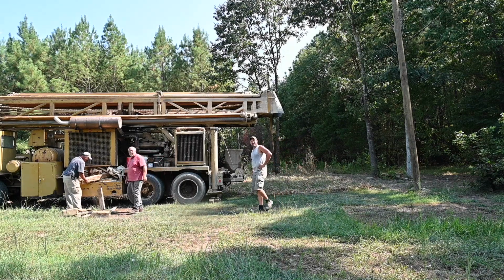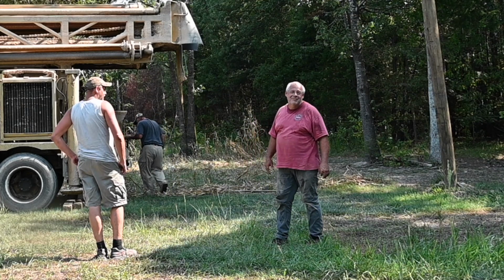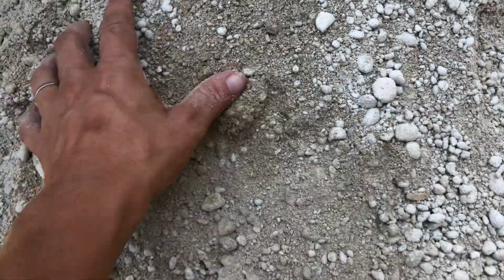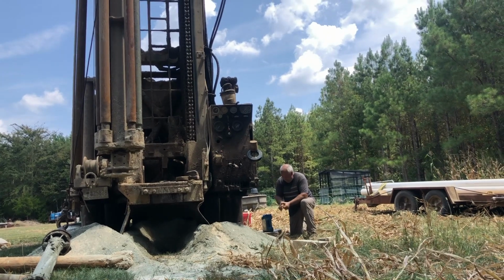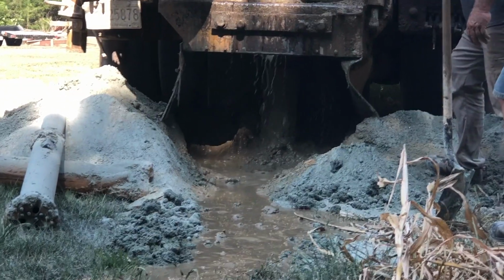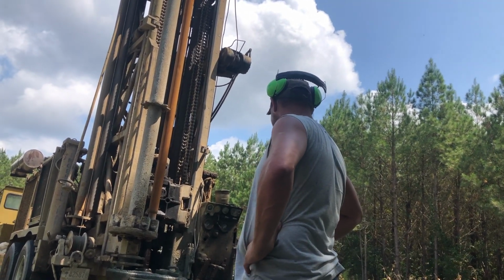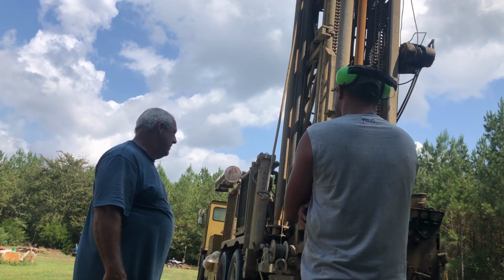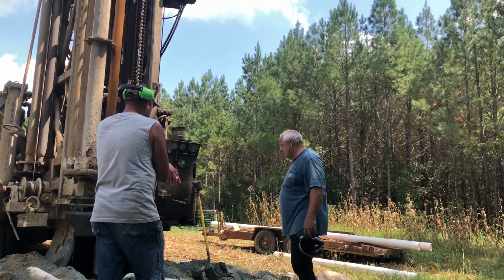Well Digging || Tips for New Homeowners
Decoding Well Digging || Essential Tips for New Homeowners

If you're a new homeowner considering well-digging, you've come to the right place. In this video, we'll be decoding the intricacies of good digging and sharing essential tips to make the process smoother and more successful.

🏡 Why Well Digging Matters 🏡
In this captivating video, we document our fascinating experience of hiring a skilled water well expert to dig a well on our property. Little did we know that this encounter would unlock a wealth of knowledge that most new homeowners remain unaware of! Join us as we delve into the world of well-digging and unveil the valuable insights shared by our experts.
Discover the essential tips and tricks that every homeowner should know when it comes to installation, maintenance, and troubleshooting. From understanding the importance of water quality to learning about the various types of wells available, this video provides an indispensable crash course in all things well-related.

🌊 Water Testing for Quality 🌊
Our water well guy generously shares his expertise, highlighting common misconceptions, potential pitfalls, and the secrets to ensuring a reliable and efficient water supply. From crucial safety measures to cost-saving techniques, you'll gain a newfound understanding of the intricacies involved in well digging.
Whether you're a new homeowner considering a good installation or simply curious about this vital aspect of homeownership, this video is a must-watch! Join us on this educational journey as we dive headfirst into the world of well-being, armed with knowledge that will empower and enlighten you. Don't miss out on this eye-opening experience!

Together, let's ensure that every homeowner is equipped with the knowledge they need to make informed decisions about their water supply.

Stay updated with our latest videos on homeownership, DIY, and more.